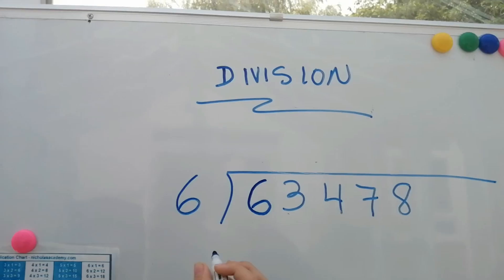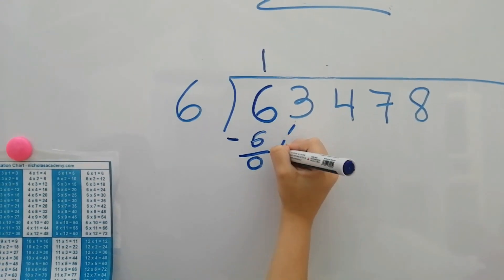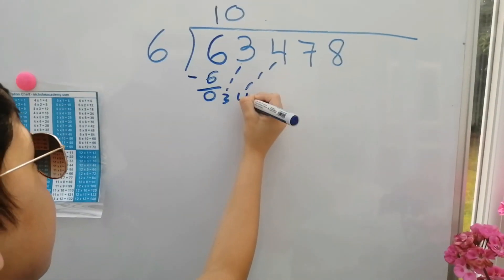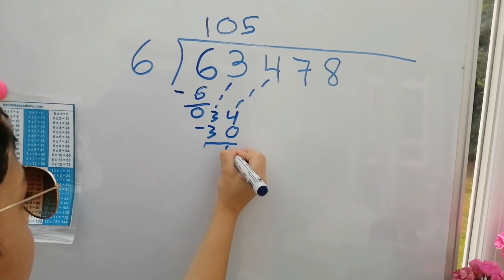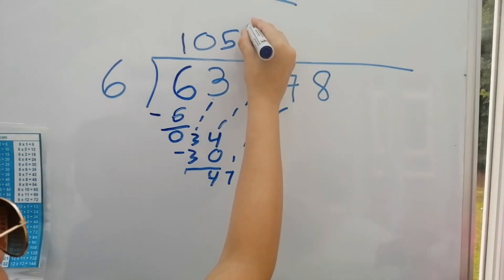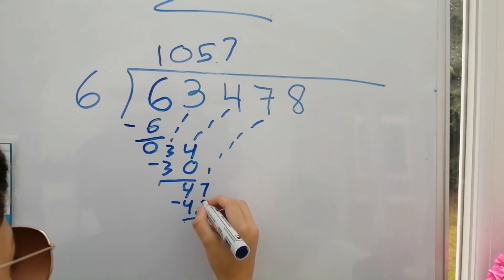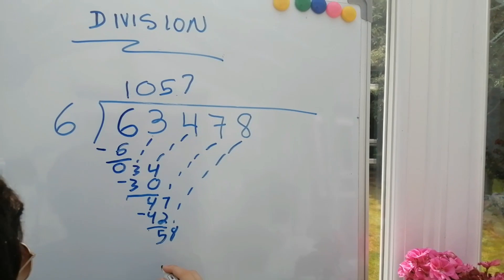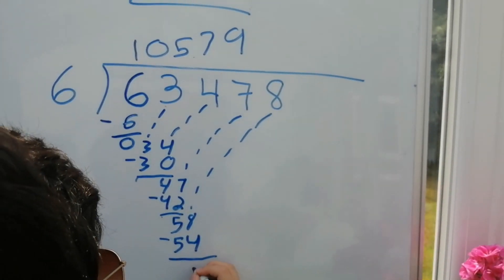Maths - Long Division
Math - Long Division